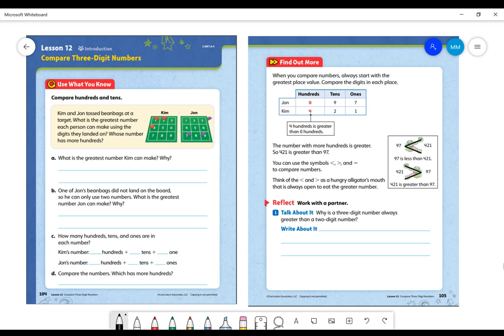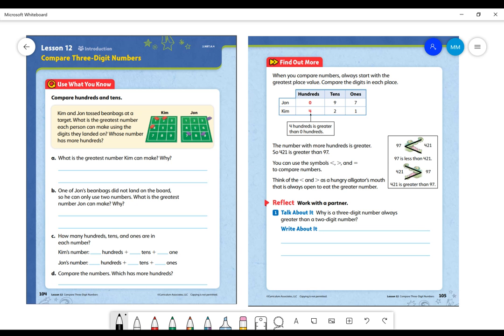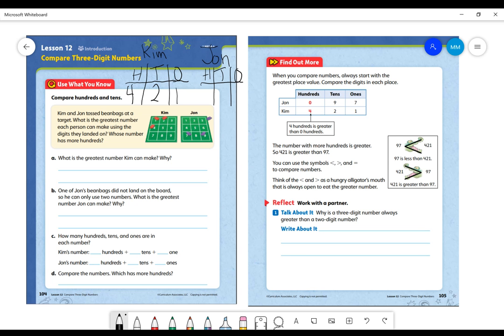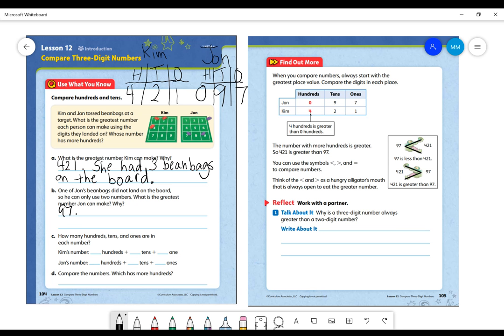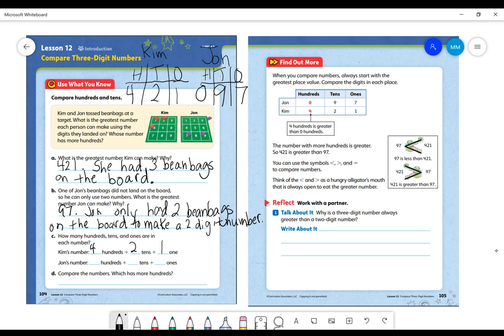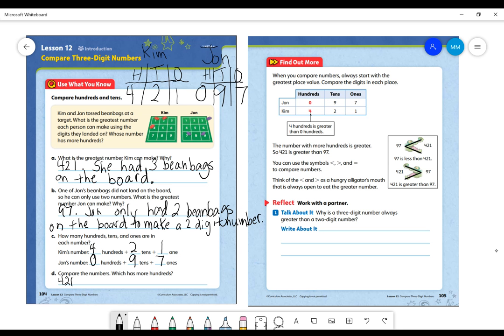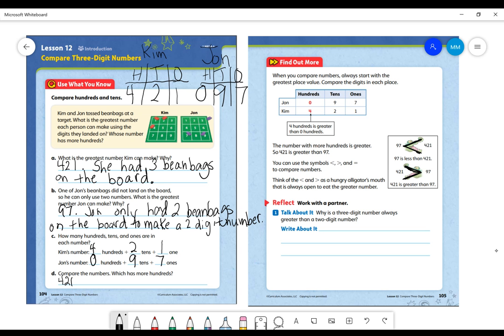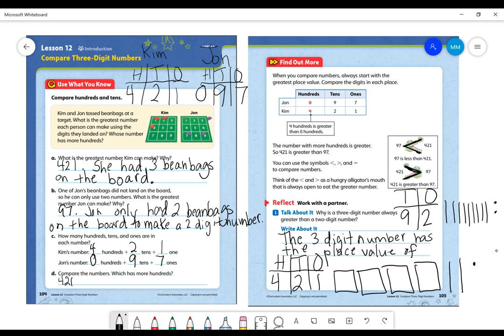iReady Unit 2 Lesson 12 Video 1